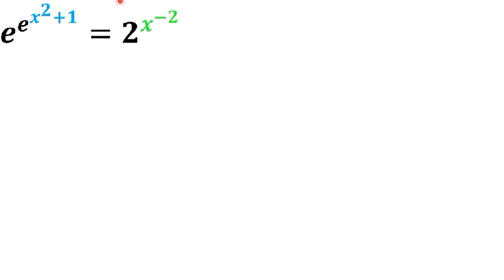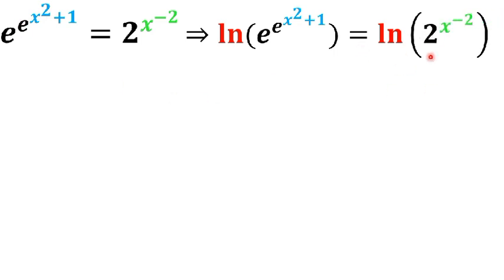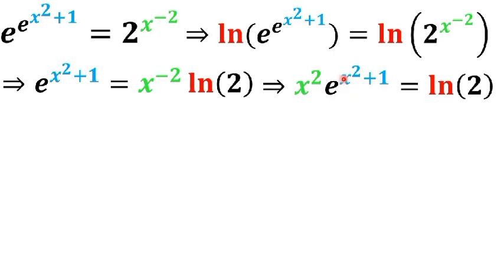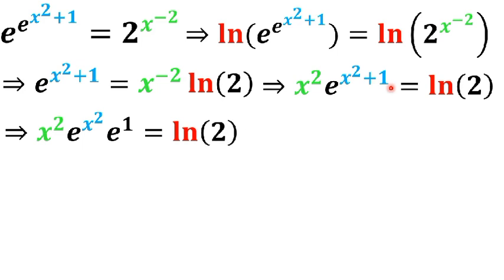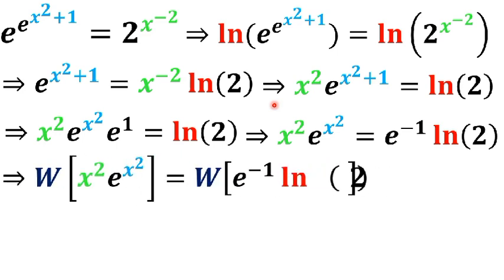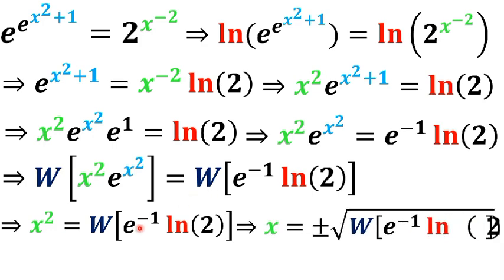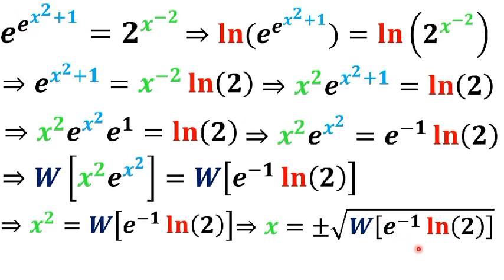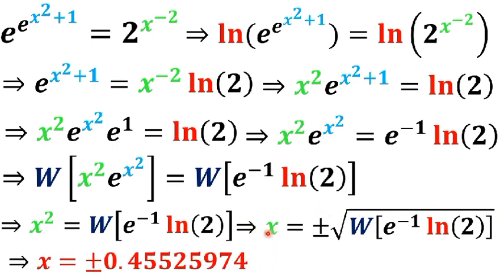SOLVING THE KILLER MATH PROBLEM, MathTutorials Math Science# Chinese math Olympia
a very difficult Harvard question